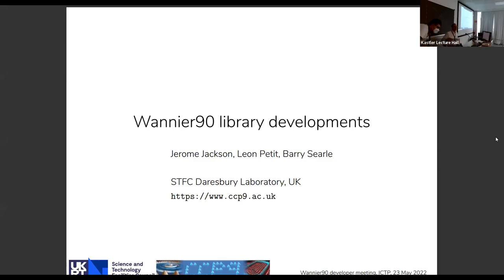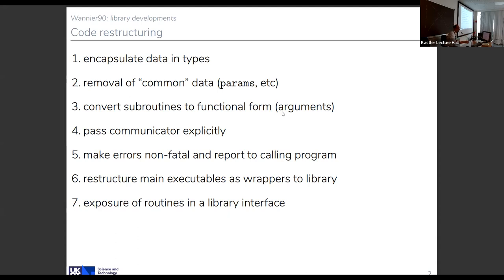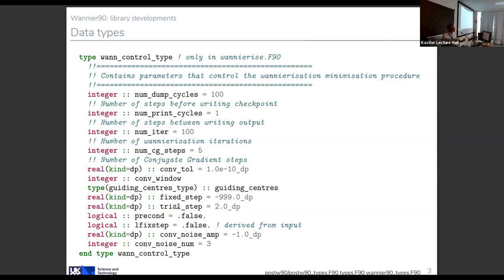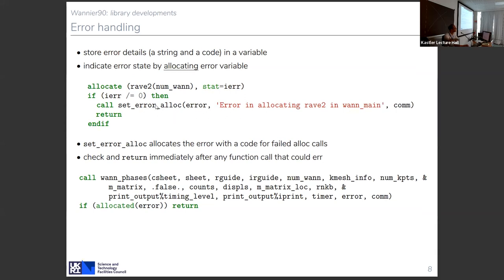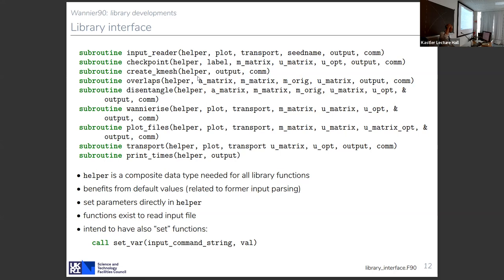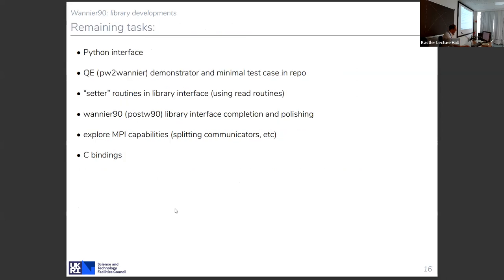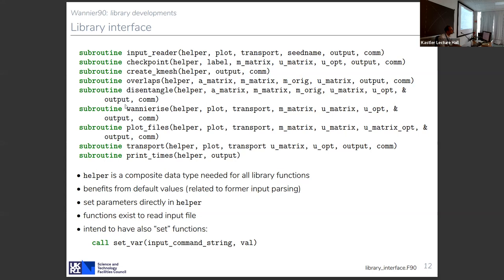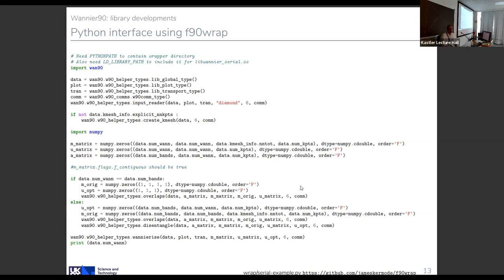Wannier90 library developments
Speaker: Jerome JACKSON (STFC Daresbury Laboratory, UK)
2022_05_23-15_00-smr3757.mp4